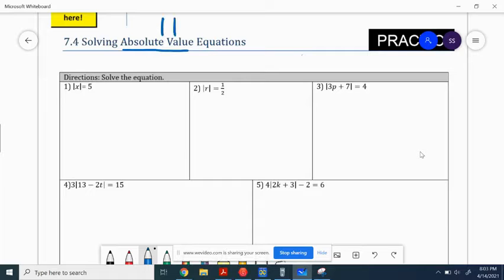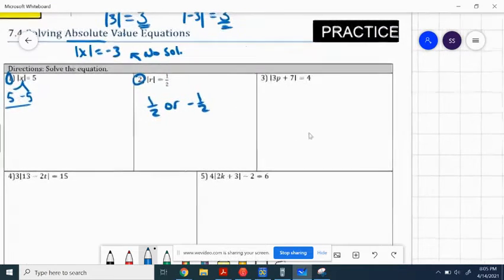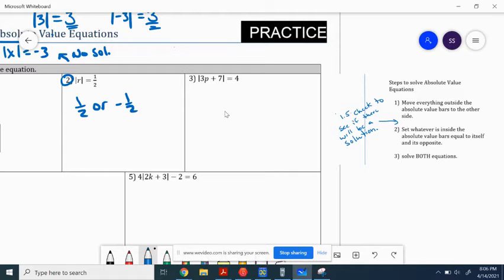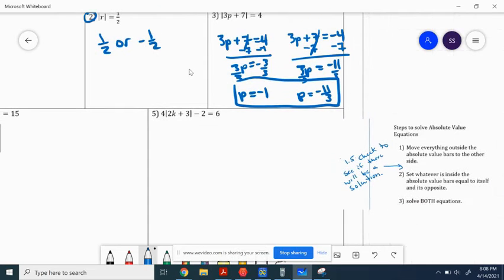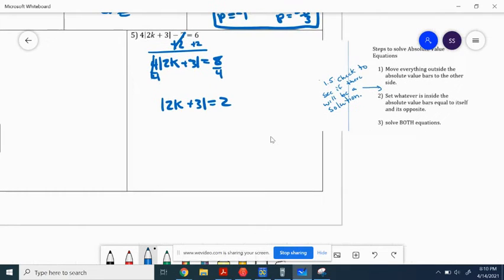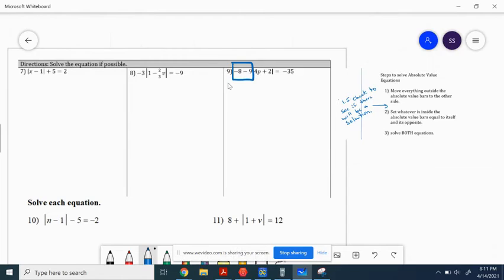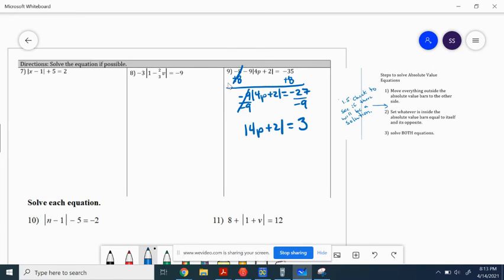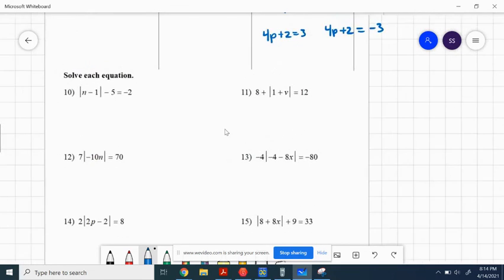A1 7.4 Help w/ Practice Problems